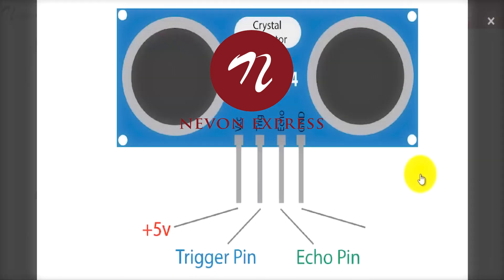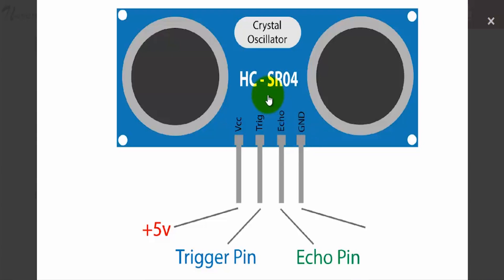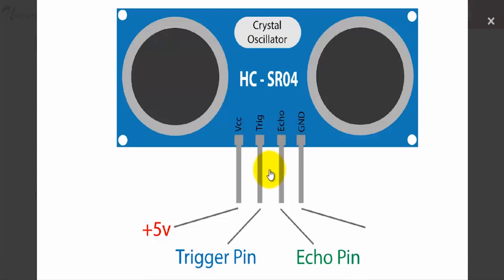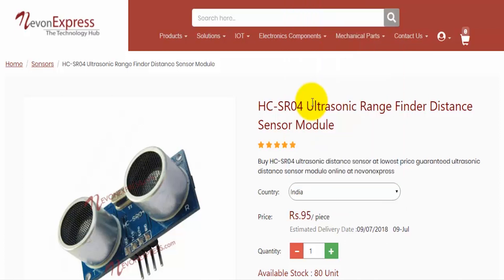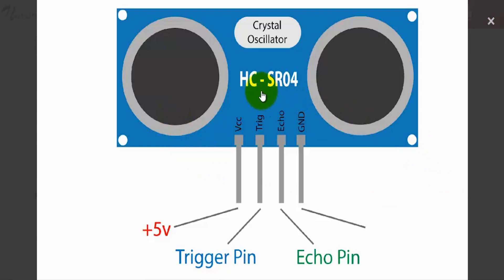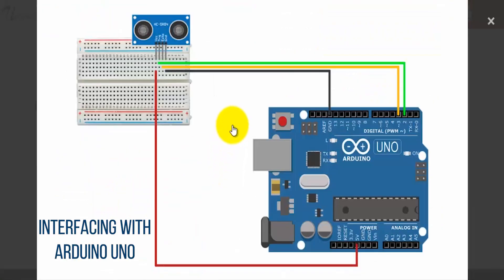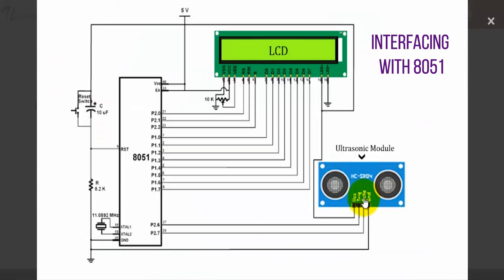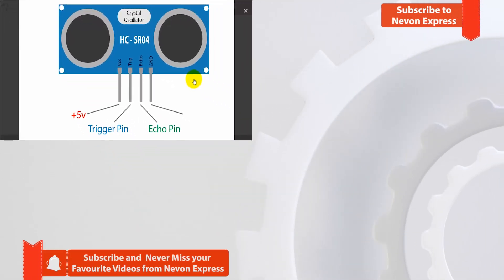HC SR04 Ultrasonic Sensor Pin Explanation Working Principle Arduino 8051 Interfacing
This video shows the explanation of the “HC-SR04 Ultrasonic Sensor”, Its working principle, Explanation of Pin Configuration and its interfacing with Microcontroller 8051 and Arduino UNO. The HC-SR04 measures object distance using ultrasonic ranging. It offers incredible range accuracy and stable readings in a simple to-use bundle. It's working is not influenced by daylight or dark material like sharp range discoverers are (delicate materials like fabric can be hard to distinguish).
The fundamental basic principle of operation is beneath, use IO port TRIG to trigger running. It needs 10 us abnormal state signal in any event module will send eight 40kHz square wave automatically and will test if there is any signal returned. In the event that there is signal returned, yield will be abnormal state signal through IO port ECHO. The span of the abnormal state signal is the time from transmitter to getting with the ultrasonic. Testing separation = length of abnormal state x sound velocity(340m/s)/2 You can use the above figuring to discover the separation between the impediment and the ultrasonic module.